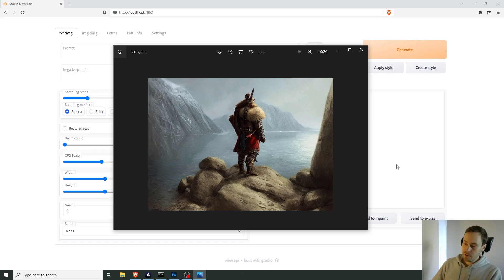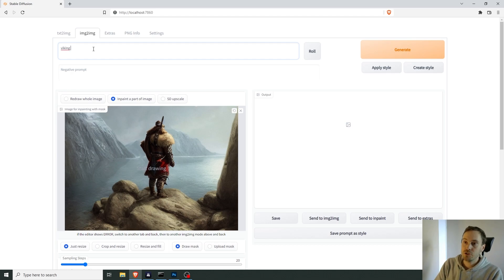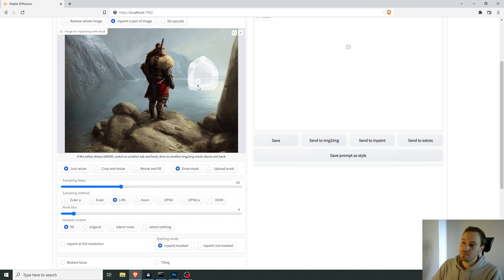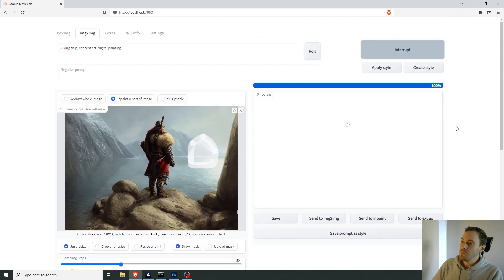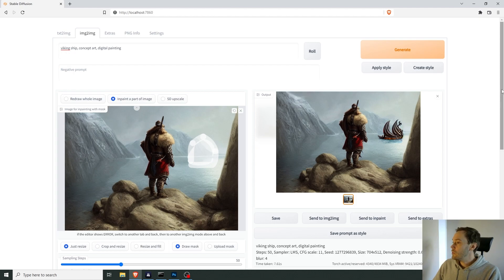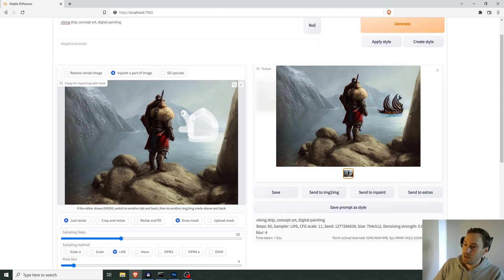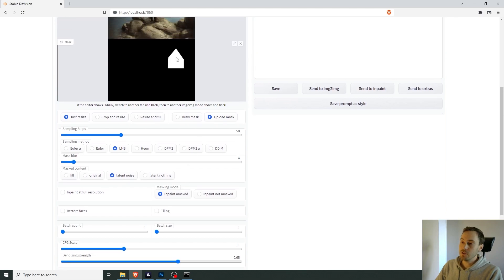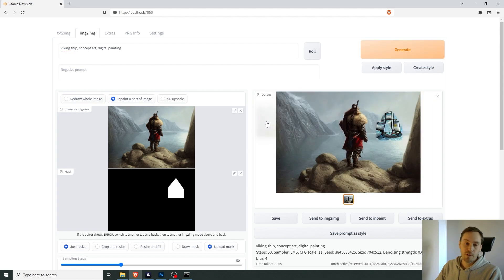Inpainting in Stable diffusion for beginners.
In this tutorial I'll show you how to add AI art to your image while using inpainting in automatic1111's webui of stablediffusion on your computer. Super easy, start making your own ai images similar to midjourney